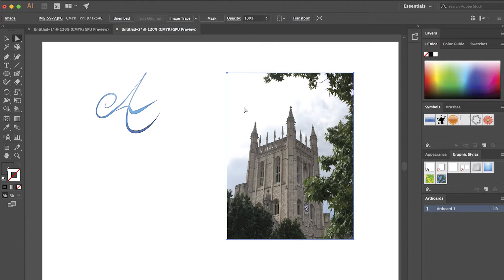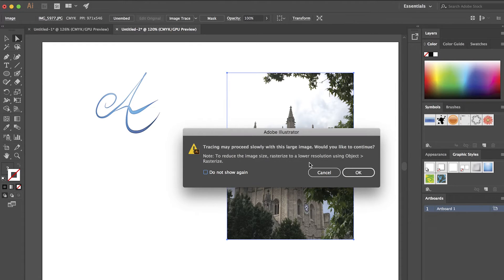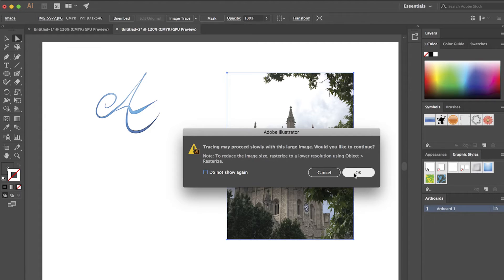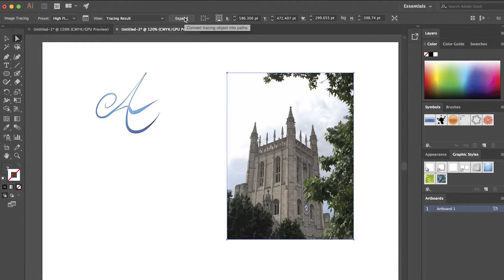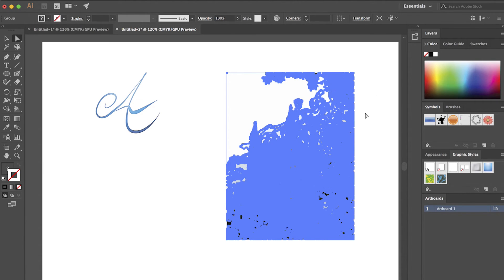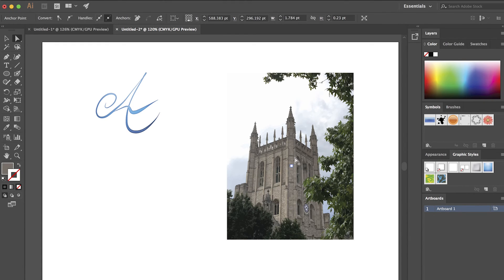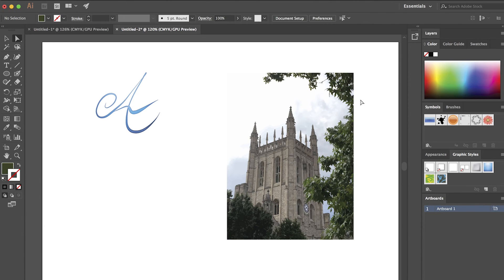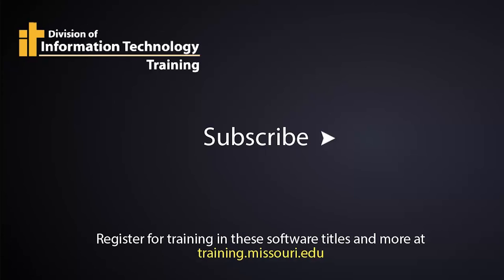Illustrator CC - How to image trace a photo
Mel. Wolverson teaches how to turn a pixel, or raster, based image into vector artwork for resizing and editing.